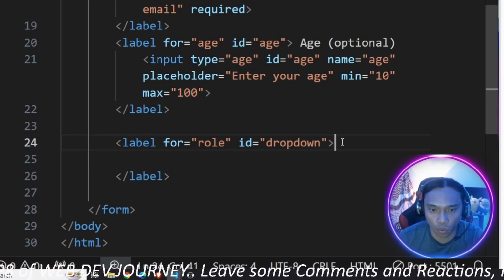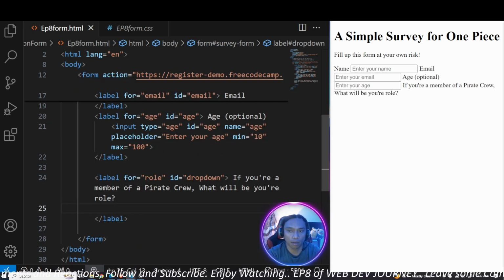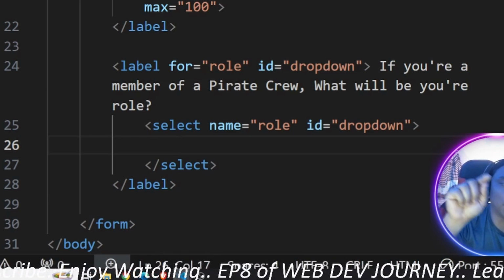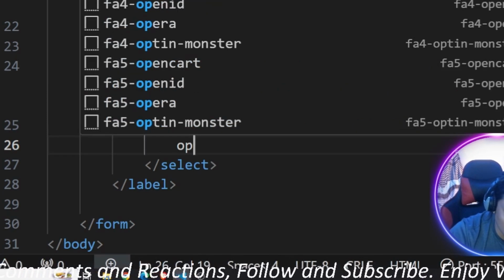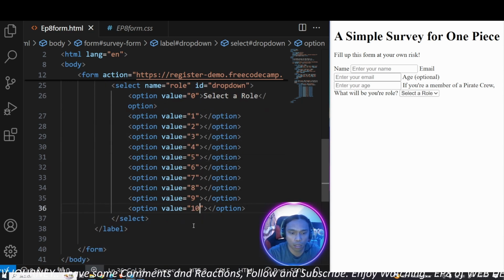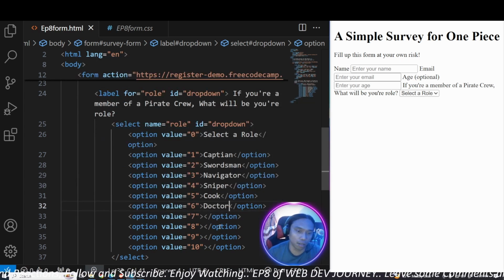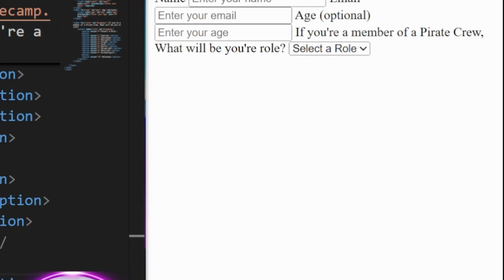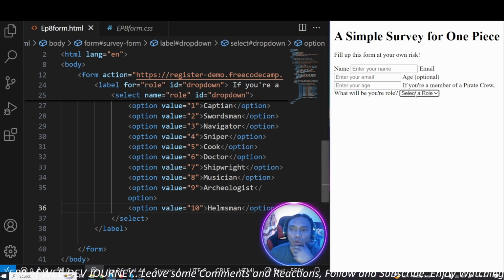HTML Dropdown Menu Tutorial for Beginners | Easy & Fast!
New to coding? Learn how to create a simple dropdown menu using HTML in just a few minutes! Perfect for beginners—follow along and level up your web dev skills. 👨‍💻💡